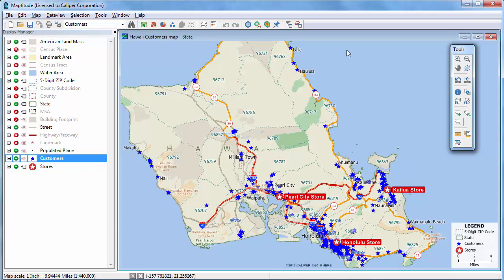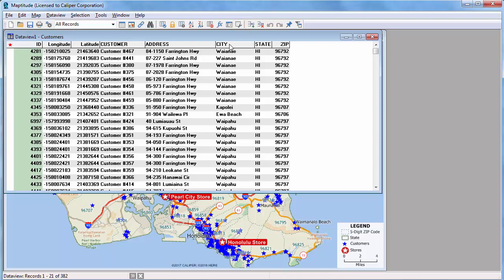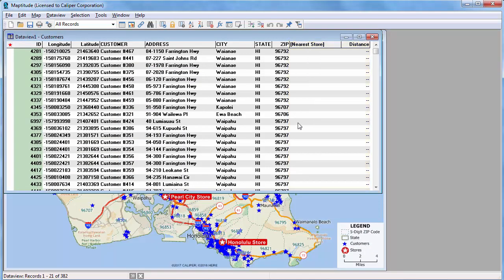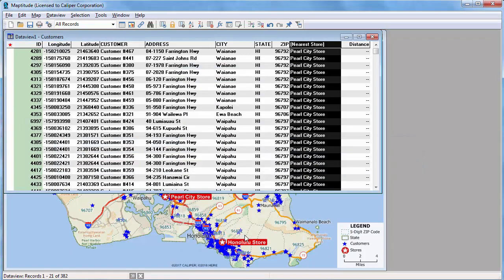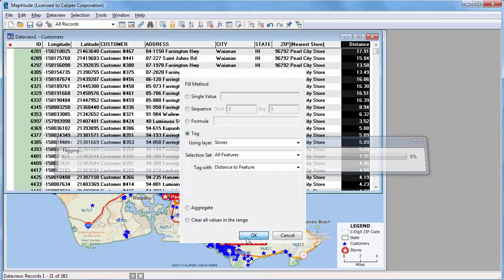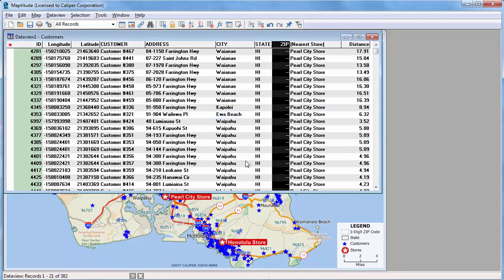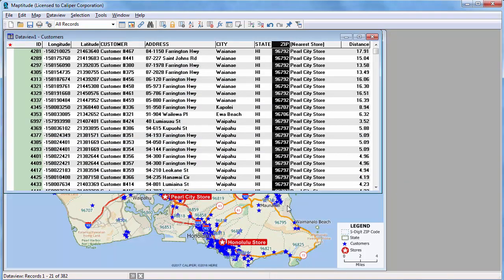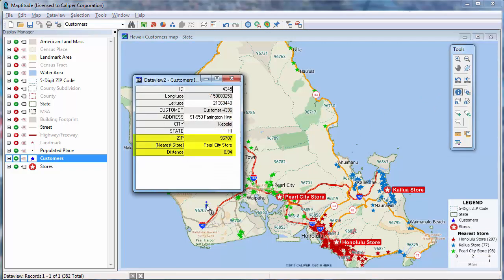Maptitude 2018 map tagging, tagging map data, map overlay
How to tag features in a layer with data from nearby features in another layer